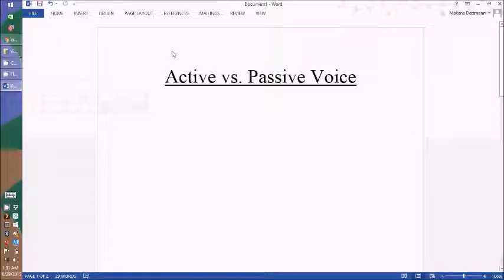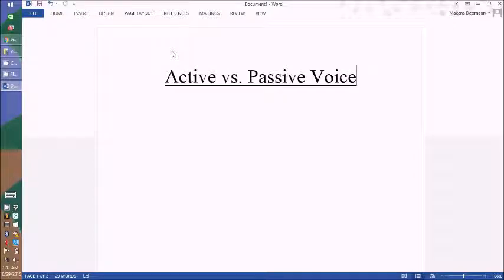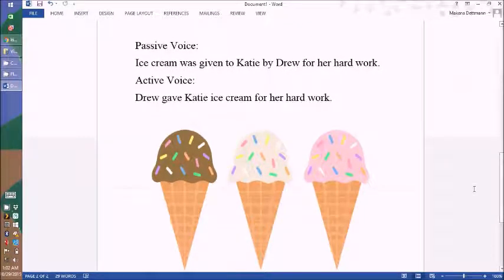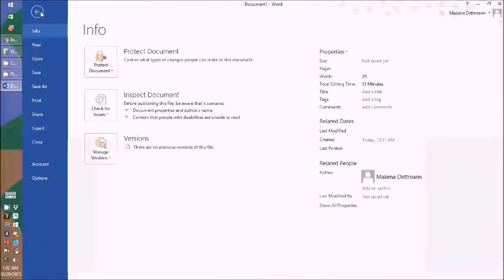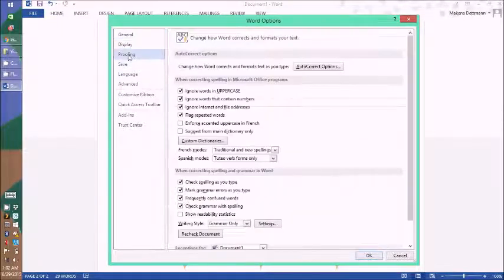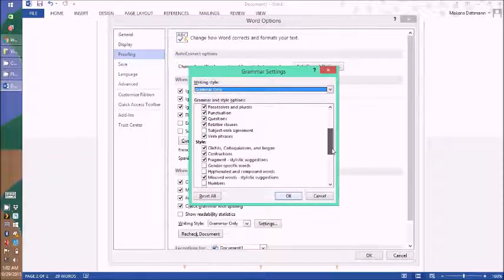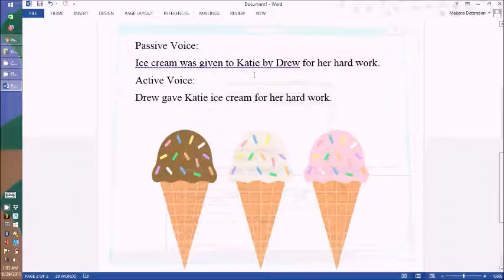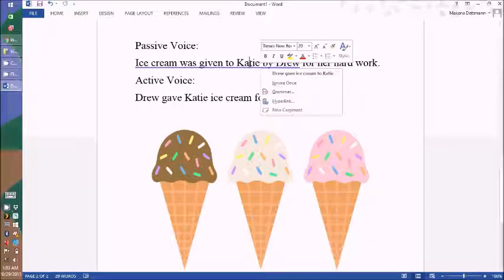Active vs. Passive Voice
This video is about the active and passive voice. It was made by Katie Gerhart at Coe College in 2015.